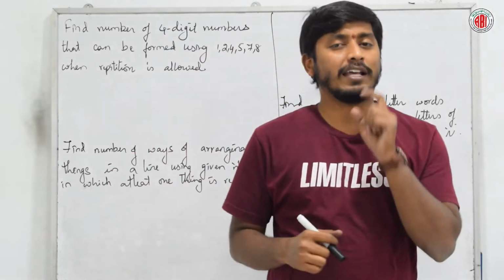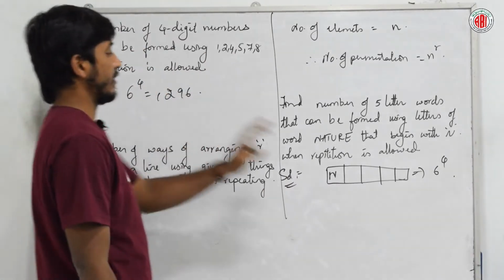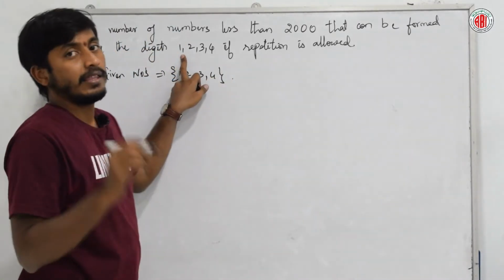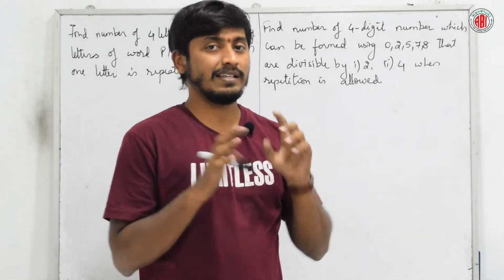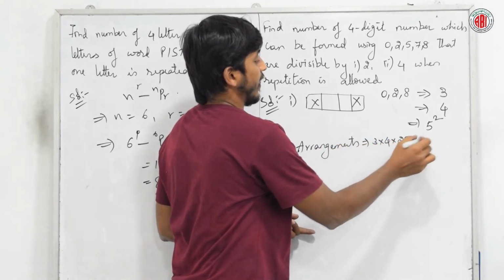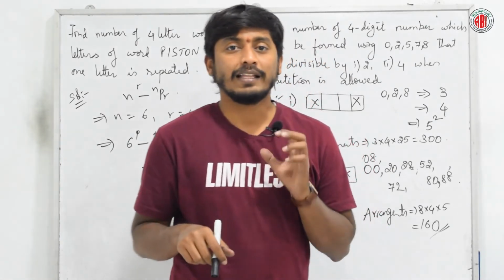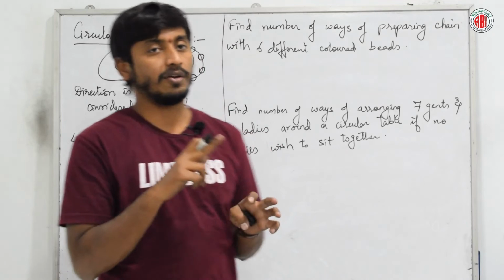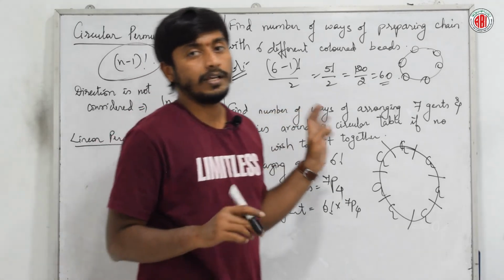Inter 2nd Year_Maths(2A)_Chapter 05_Part 4_"Permutations and Combinations"